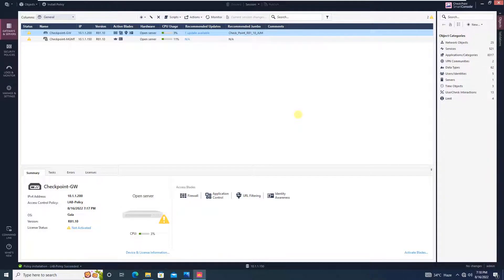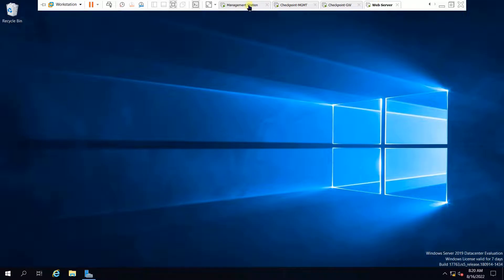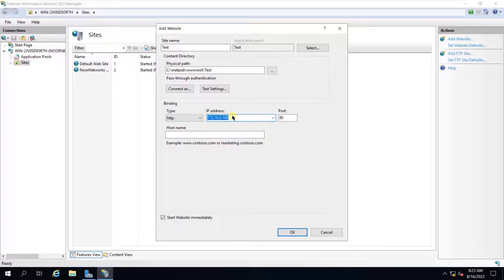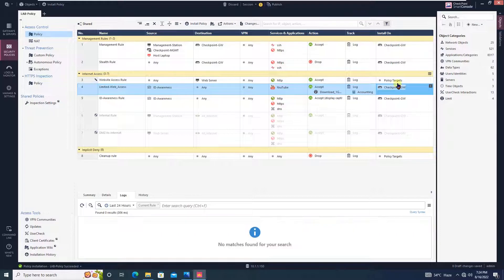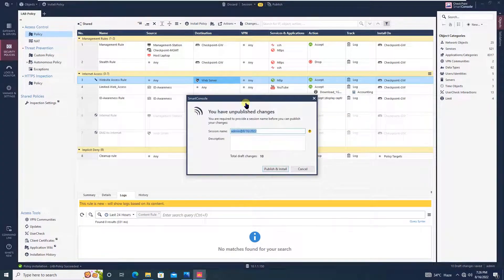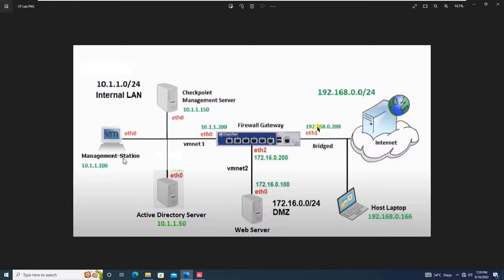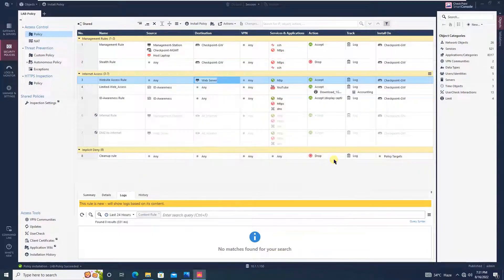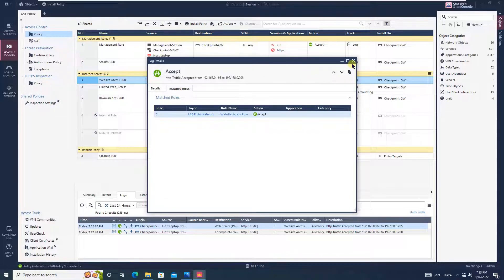16. Publish Internal Web Server (DMZ) over Internet || Checkpoint NG Firewall R81.10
In this Tutorial we will see how to Publish internal web server (in DMZ Zone) over a internet on Port 80 (HTTP Port). Additionally we will see how to Publish internal web server (in DMZ Zone) over a internet on Port 80 (HTTP Port) in a real environment where you have dedicated Public IP Addresses available for your Services from Internet Service Provider.